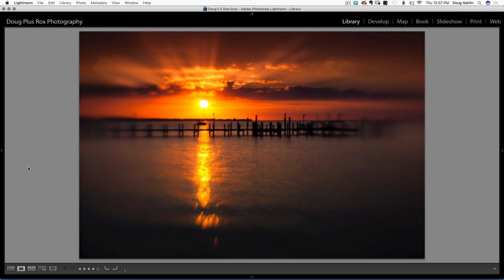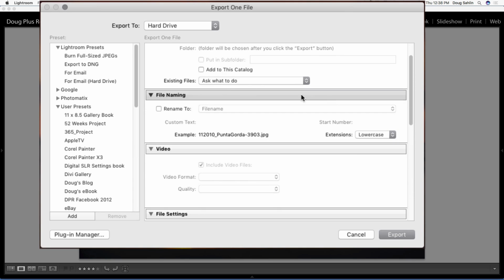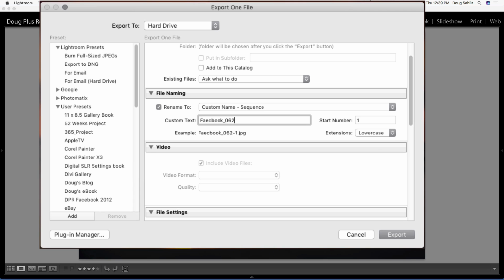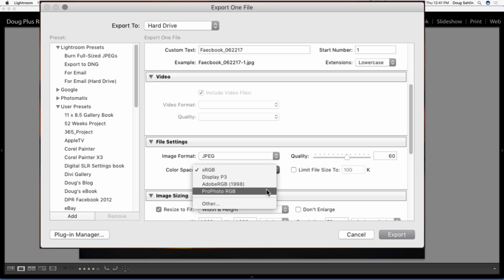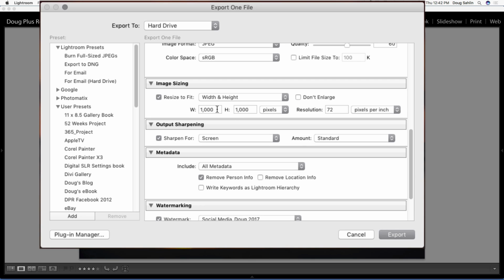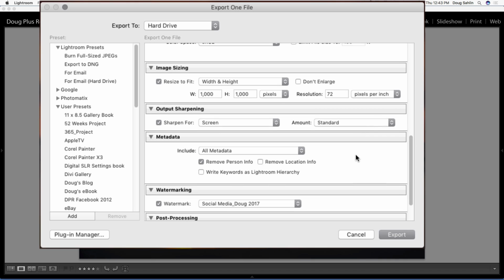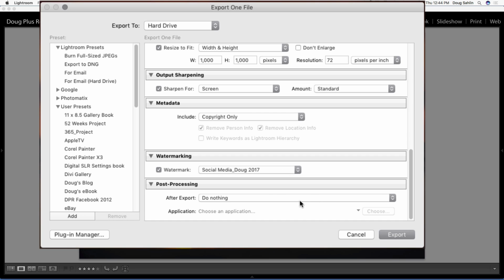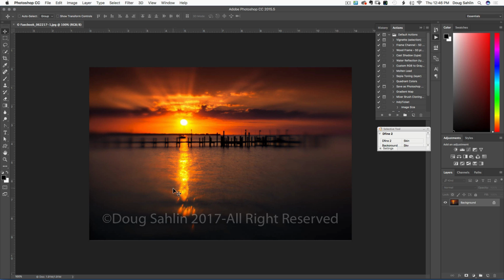How to Create an Export Preset in Adobe Photoshop Lightroom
In this tutorial, author and photographer Doug Sahlin shows you how to create an Export Preset